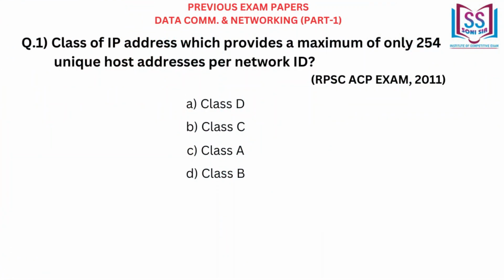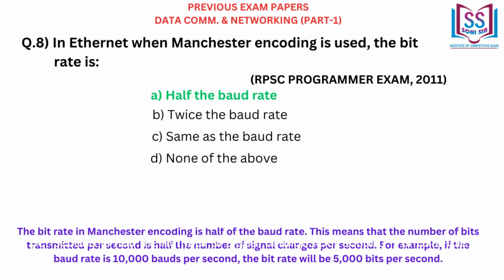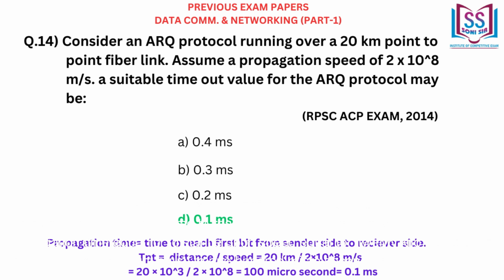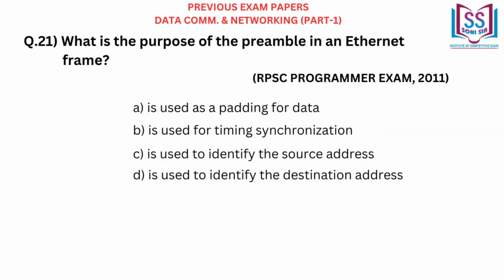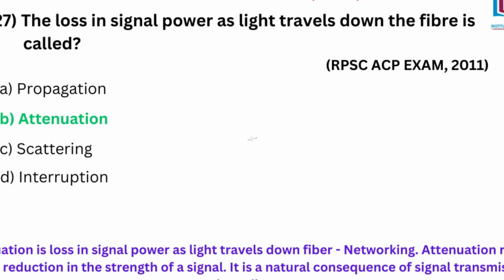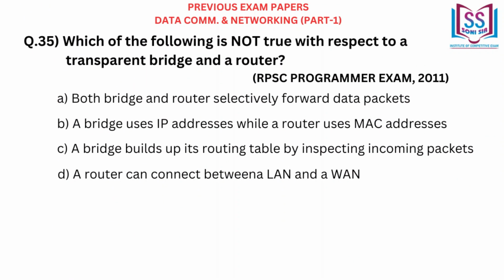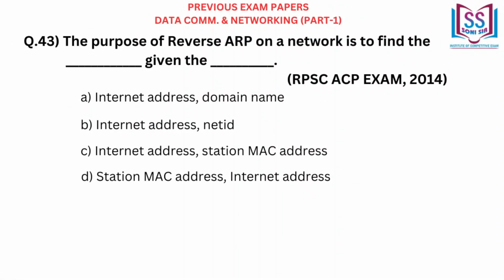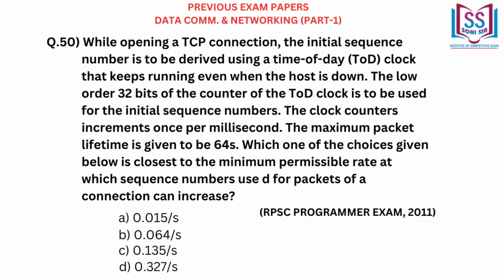PREVIOUS EXAM PAPERS | DC&N | DATA COMM. & NETWORKING | RPSC PROGRAMMER/ACP EXAM 2024 | PART-1